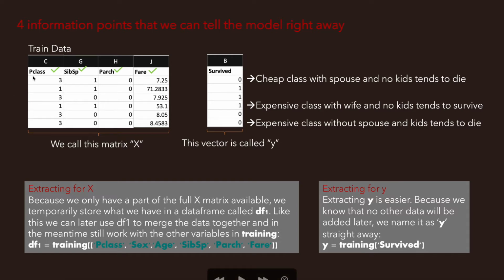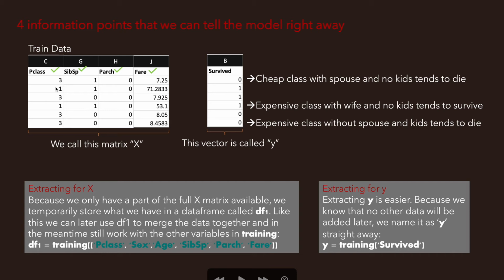17 Basic data structure